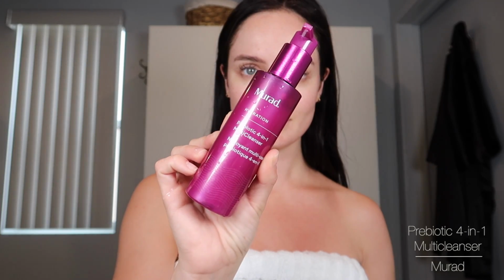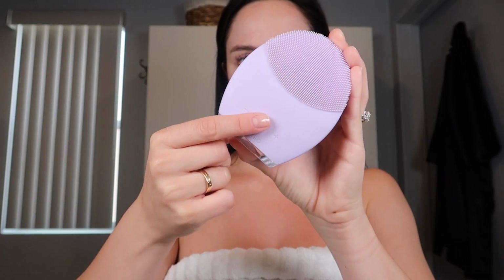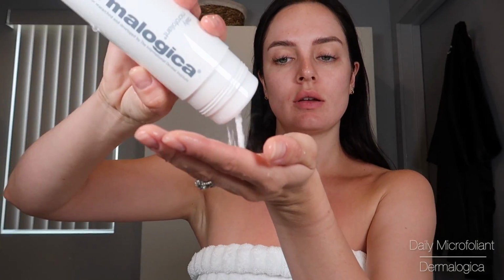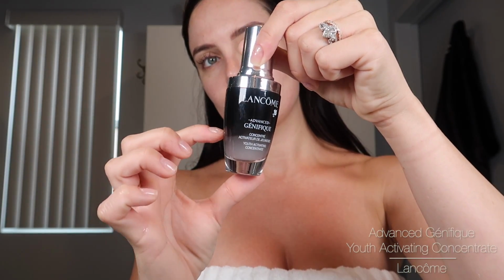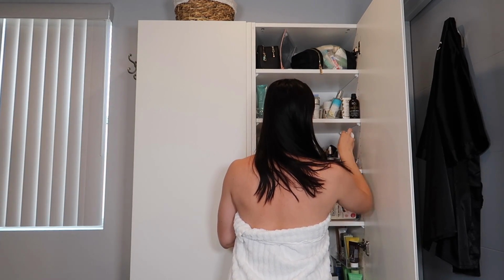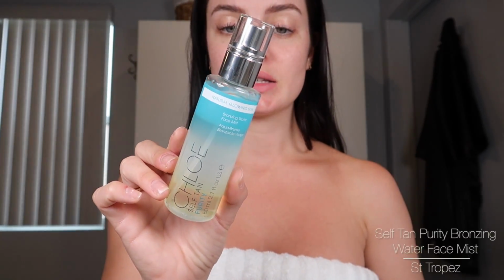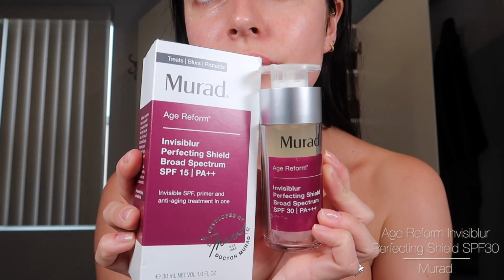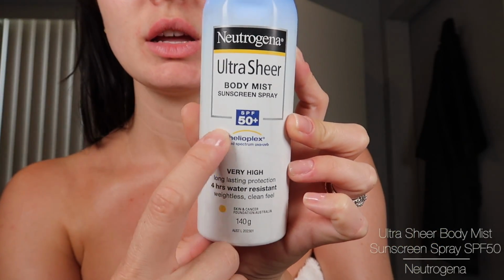Morning Skincare Routine: Skin Perfecting & Anti Ageing \\ Chloe Morello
Here’s my morning skin care routine you guys, and I hope you like it!

PRODUCTS:
Murad Prebiotic 4-in-1 Multicleanser
FOREO Luna 2
Dermalogica Daily Microfoliant
Lancôme Advanced Gènifique Yeux Light-Pearl Youth Activating Concentrate
St Tropez Self Tan Purity Bronzing Water Face Mist
Murad Age Reform Invisiblur Perfecting Shield SPF 30
Neutrogena Ultra Sheer Body Mist Sunscreen Spray SPF 50

To enter the notification squad contest simply subscribe to my channel and click the notification bell, then be one of the first people (within the first 12 hours after I upload) to comment on my new videos and you could win the prize! I will reply to the winners comment & DM them to get the address. Winner can be international! This videos prize is the Lancôme Advanced Gènifique Youth Activating Concentrate in the limited edition packaging! T&Cs

Please join me on any of my social networking and blogging sites:

SNAP: MorelloMachine